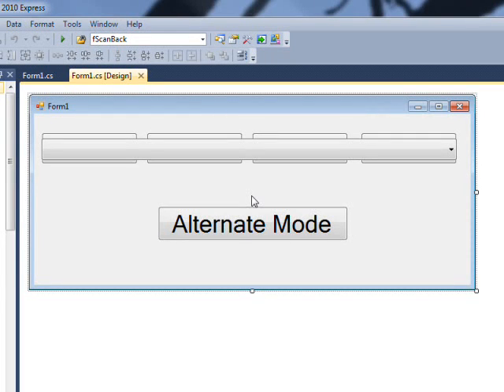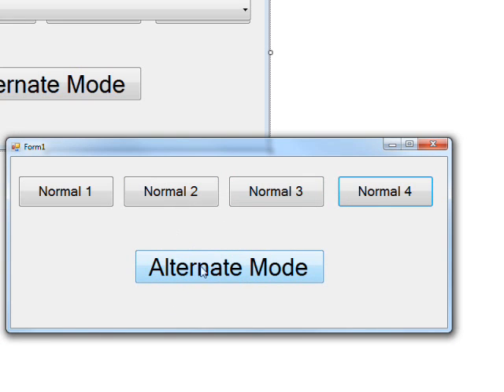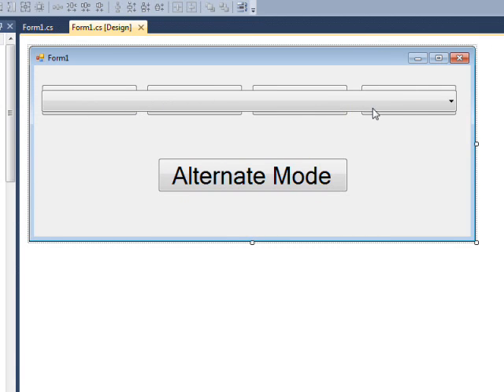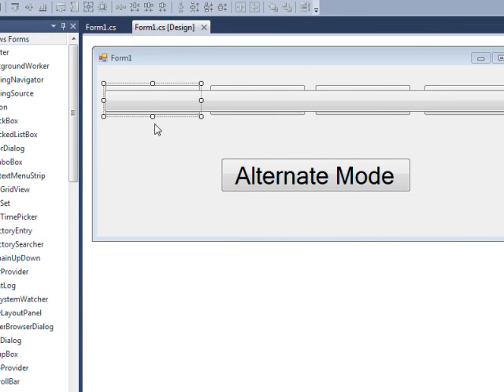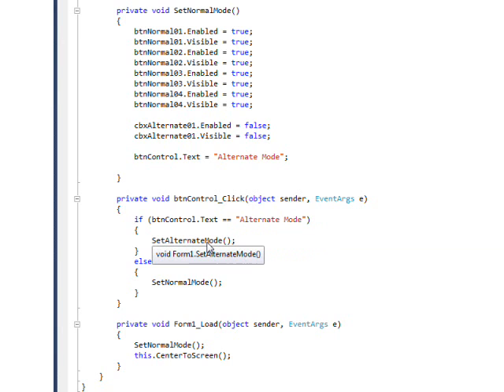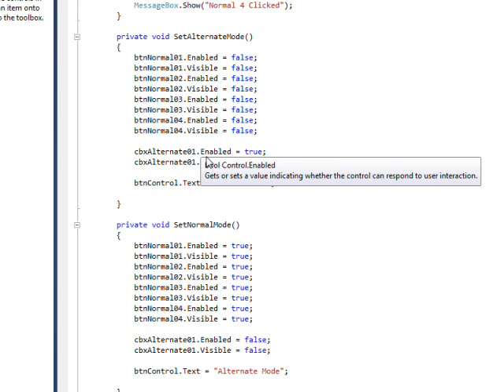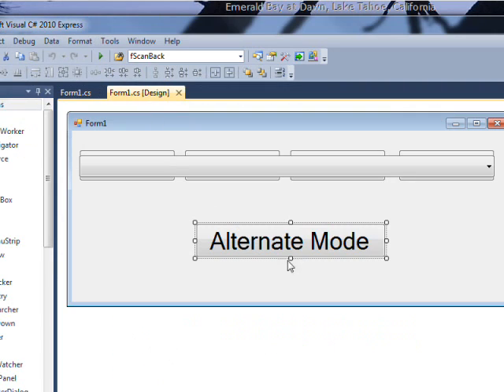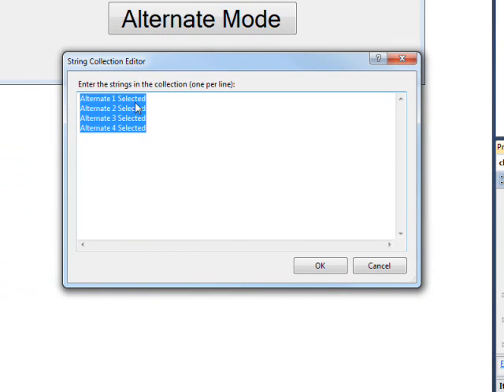C# Edge 263 Overlaid Controls and Alternate Modes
has all my video tutorials usually with source code in an organized cyber-library. In this video we learn how to overlay sets of controls to create alternate modes within the same form.